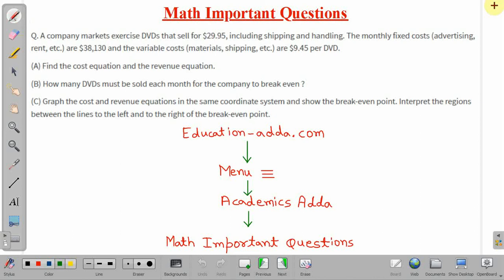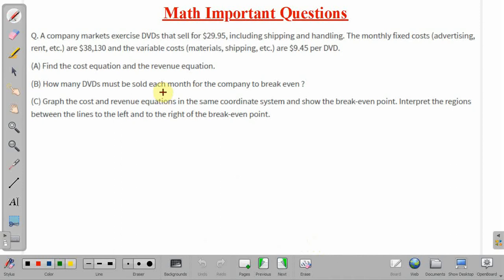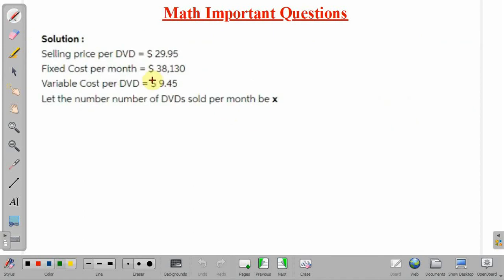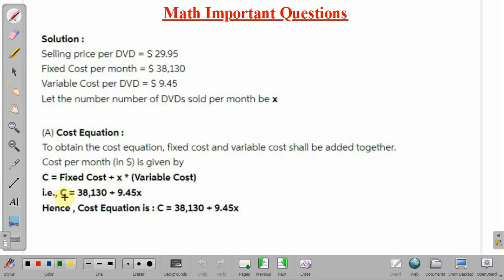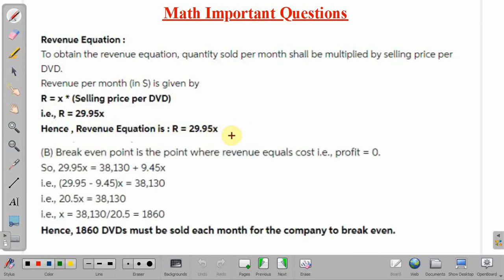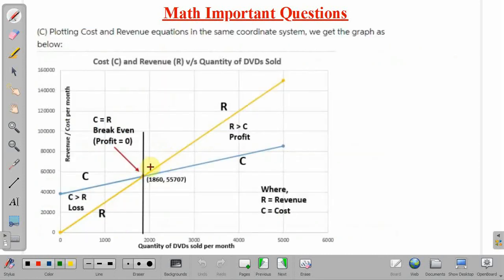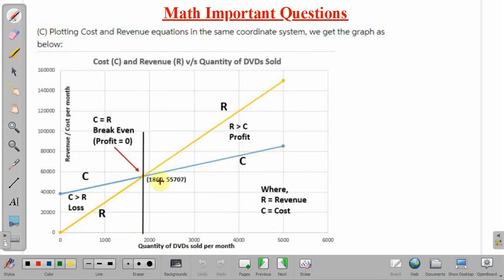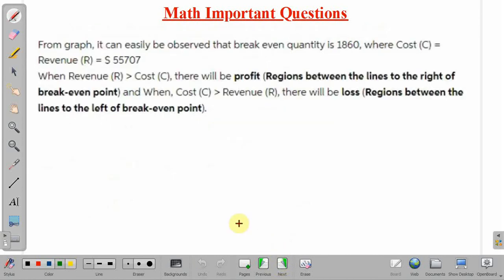Math important questions : How to find Cost equation, Revenue equation and break even point and plot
Math important questions : How to find Cost equation, Revenue equation and break even point and plot the cost and revenue equation lines and find break even point graphically.
Q. A company markets exercise DVDs that sell for $29.95, including shipping and handling. The monthly fixed costs (advertising, rent, etc.) are $38,130 and the variable costs (materials, shipping, etc.) are $9.45 per DVD.
(A) Find the cost equation and the revenue equation.
(B) How many DVDs must be sold each month for the company to break even ?
(C) Graph the cost and revenue equations in the same coordinate system and show the break-even point. Interpret the regions between the lines to the left and to the right of the break-even point.

sat math,
sat prep,
sat tips,
sat algebra,
sat exam,
sat functions,
sat full math review,
sat guide,
sat help,
sat heart of algebra,
sat inequalities,
sat lessons,
sat optional,
sat online,
sat overview,
sat practice,
sat questions,
sat review,
sat study,
sat subject test,
sat test,
sat update,
sat explained,
sat 1600 tips,
sat 2020,
sat 2020 math practice,
sat 2021,
sat 900,
gre preparation,
gre math,
gre prep,
gre test,
gre quantitative reasoning,
gre algebra,
gre at home experience,
gre arithmetic,
gre books,
gre big book puzzle solution,
gre book list,
gre course,
gre crash course,
gre calculator,
gre details,
gre day of test,
gre exam,
gre explained,
gre exam pattern 2020,
gre format,
gre functions,
gre fractions,
gre gmat,
gre guide,
gre help,
gre hacks,
gre home,
gre hard math questions,
gre inequalities,
gre introduction,
gre in 30 days,
gre lessons,
gre last minute tips,
gre lectures,
gre learners,
gre overview,
gre probability,
gre practice questions,
gre quantitative,
gre quant,
gre questions,
gre quant walkthrough,
gre review,
gre reading,
gre ratios,
gre study,
gre score,
gre strategies,
gre syllabus,
gre tips,
gre usa,
gre updates,
gre vs gmat,
gre exponents,
gre experience,
gre example questions,
gre youtube,
gre 2020,
gre 2020 prep,
gre 2021,